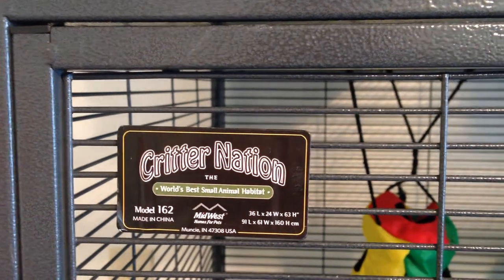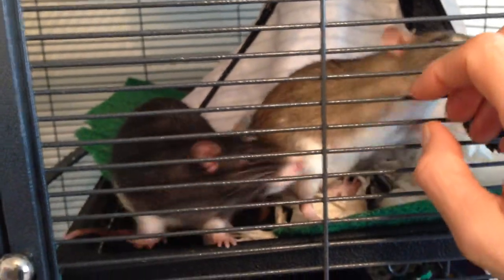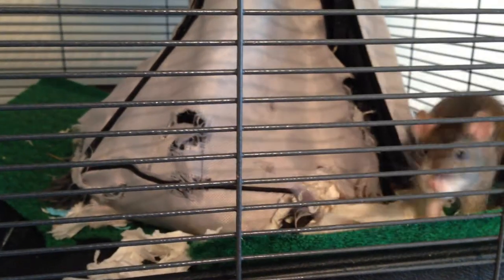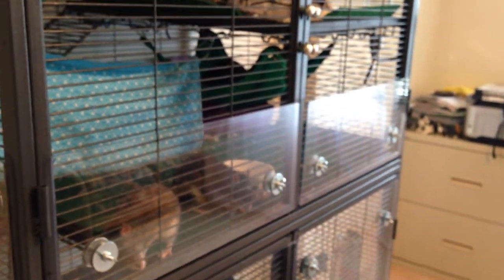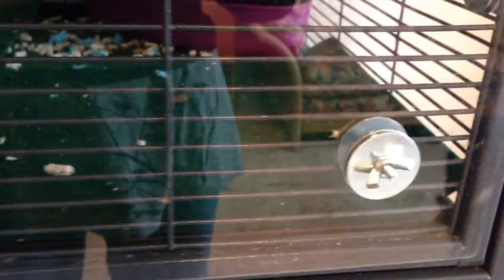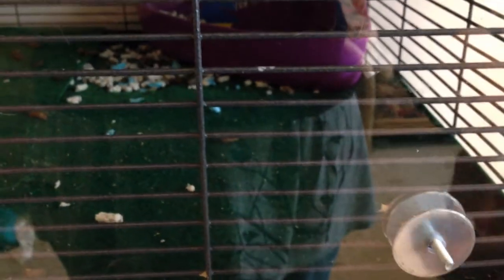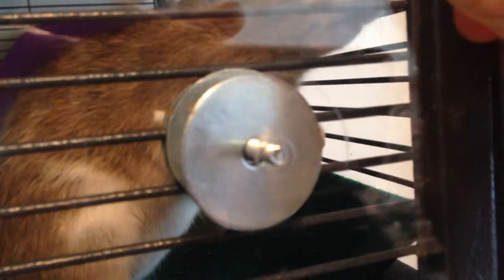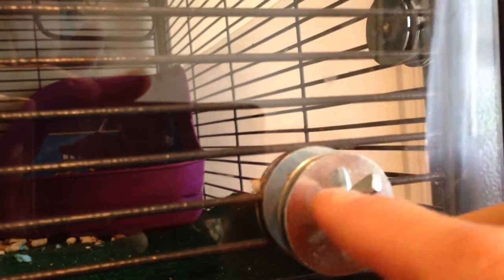How to dog-proof/ cat-proof a Critter Nation rat cage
NOTE: In the video I said I had female and male rats--I forgot to say that the males are neutered!  (otherwise I'd have more problems than simply how to dog-proof the cage!)

Also--apologies for tilting the camera at the very end--I thought the picture would rotate but it didn't.